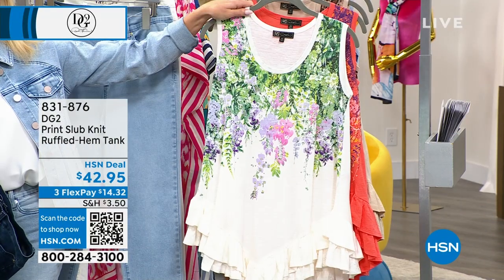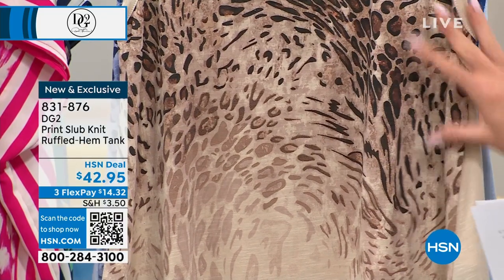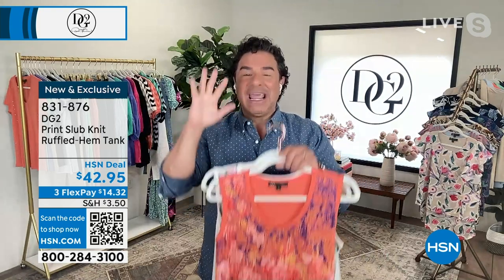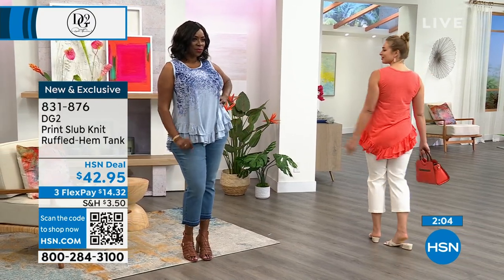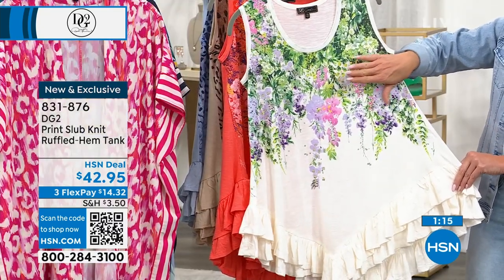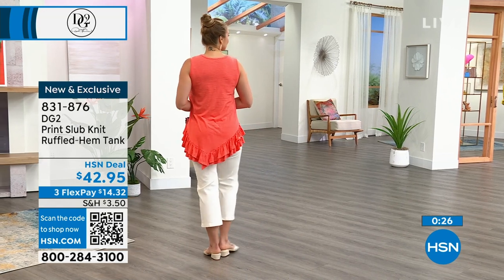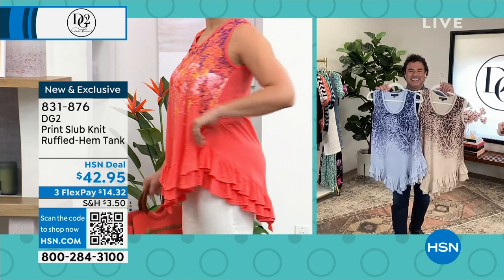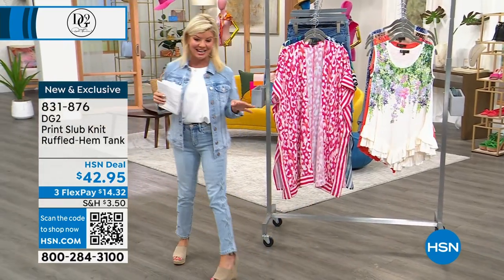DG2 by Diane Gilman Print Slub Knit RuffledHem Tank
Tiered ruffles at the hem give this classic print tank a supersweet edge that looks good paired with any of your warmweather bottoms.